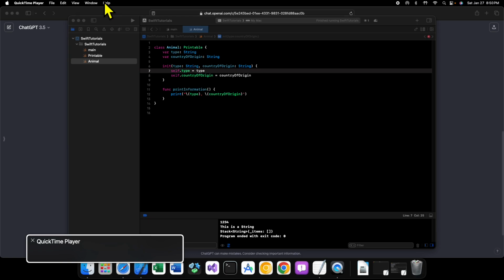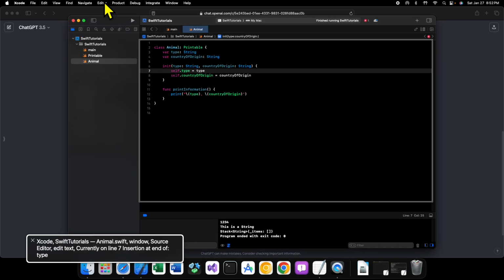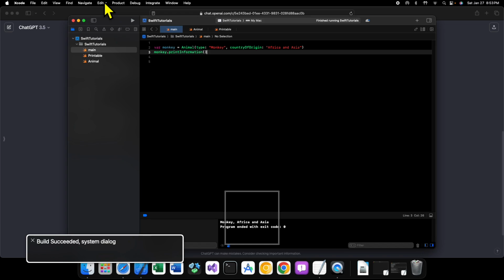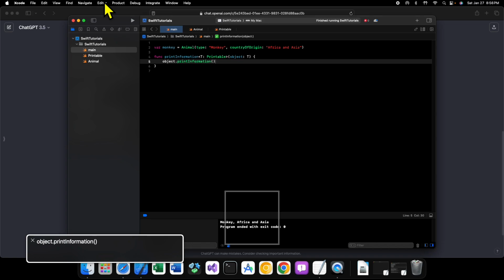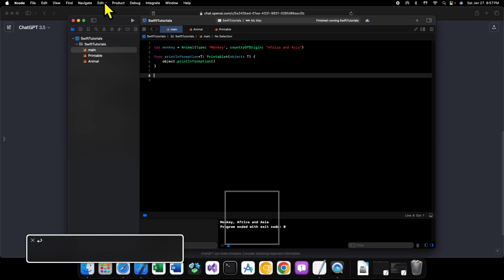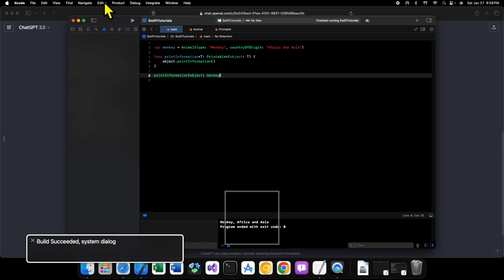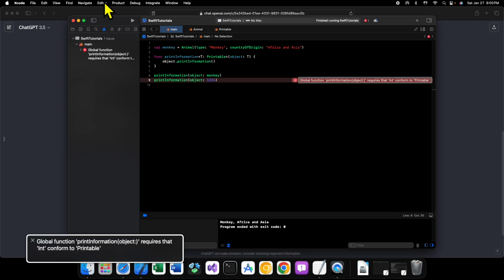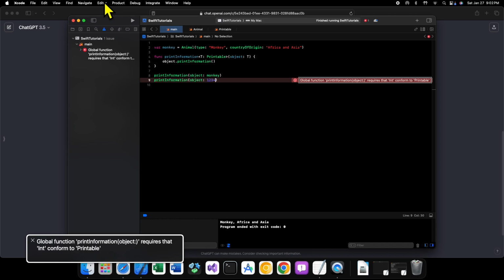Swift - 41 - Generic Type Constraints